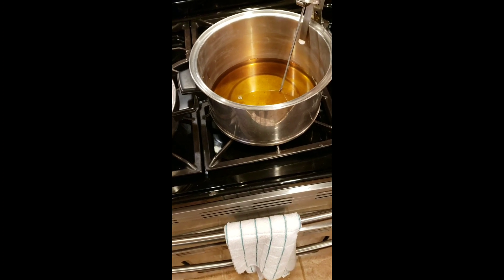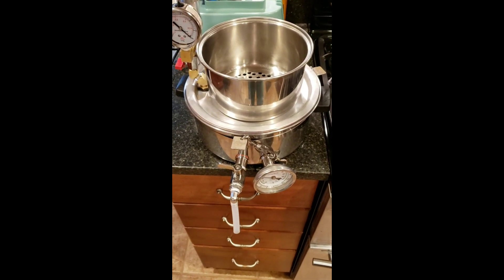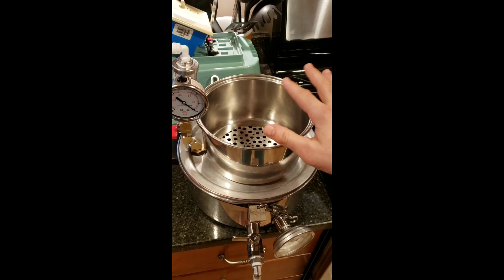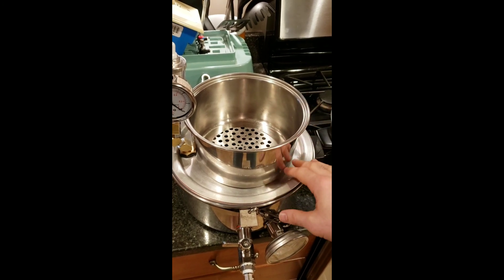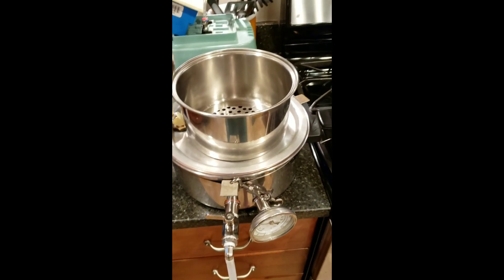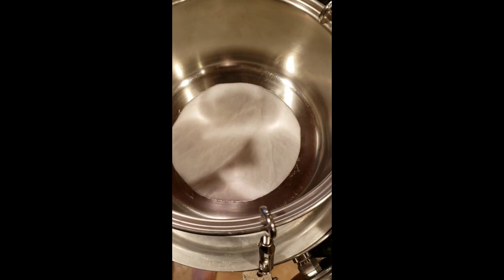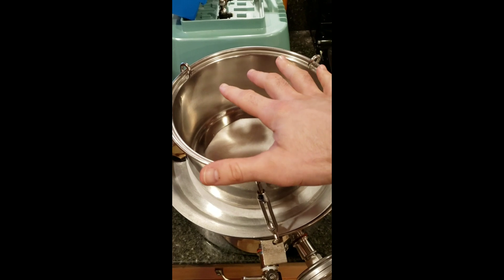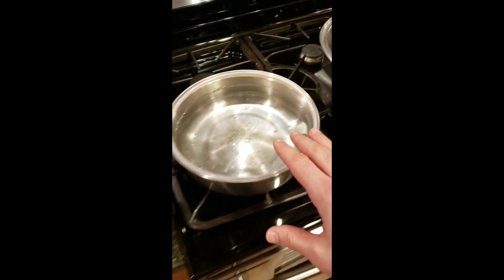Maple Syrup Vacuum Filter and Steam Heat Bottler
Overview of a home made maple syrup vacuum filter unit with steam heat for constant temperature bottling at 185° F -190° F